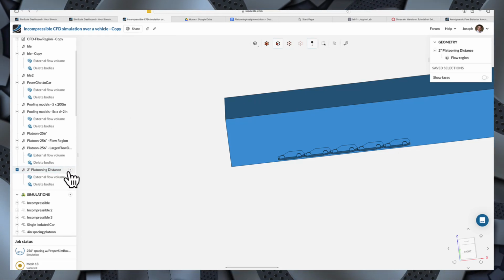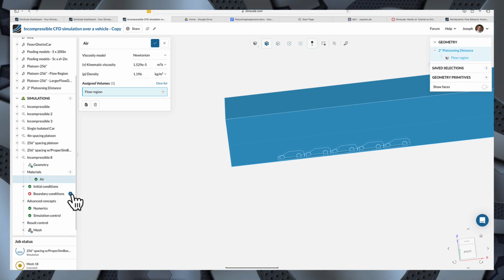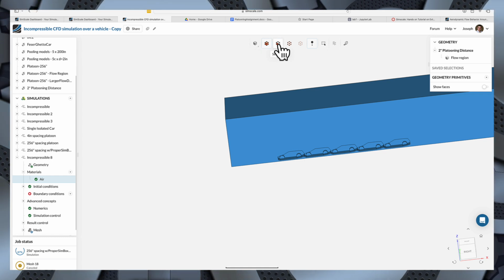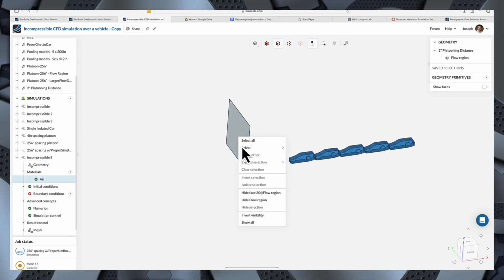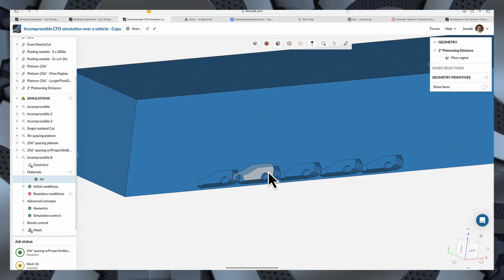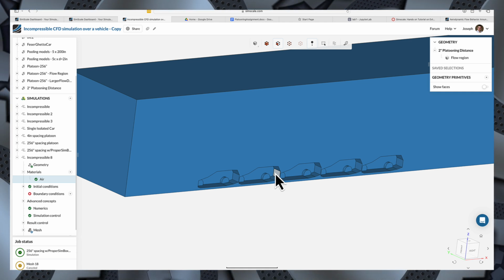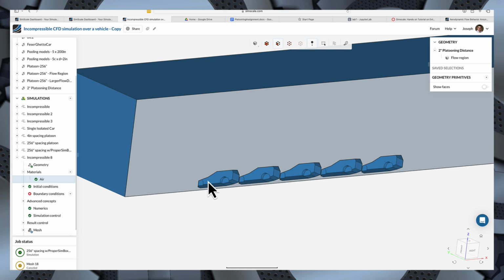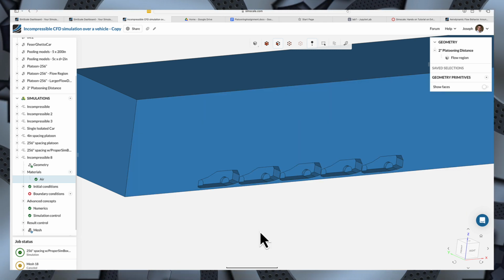Platooning 2: Simulation Setup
Covers the first steps of setup of the simulation, with an overview of why we want to isolate the wheels from the bodies.